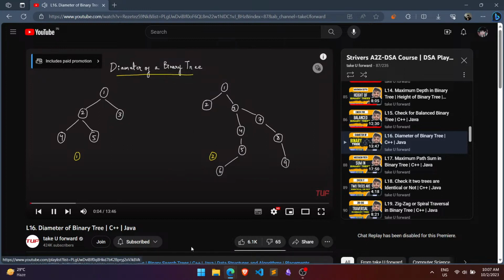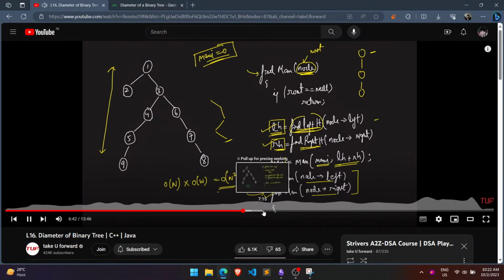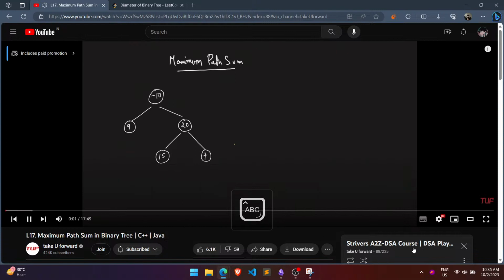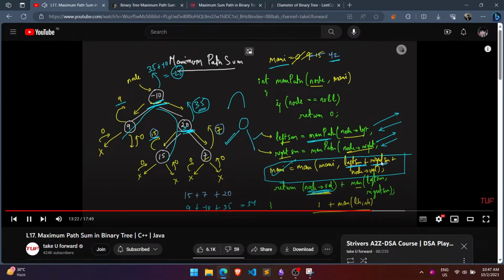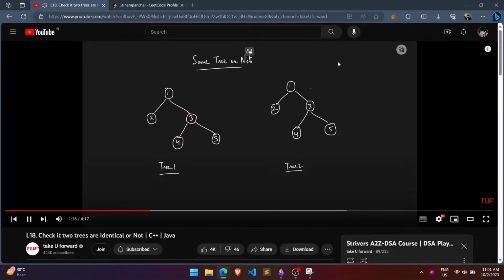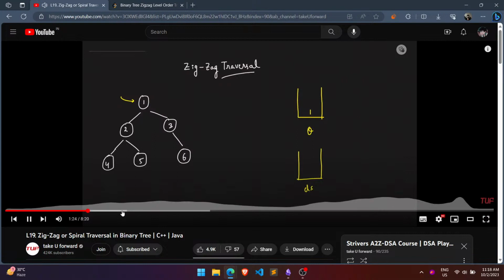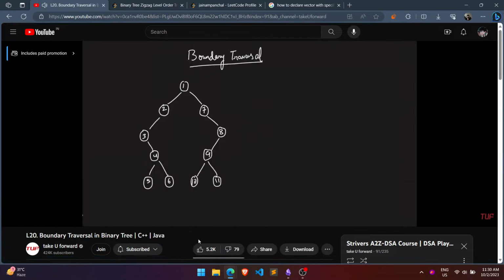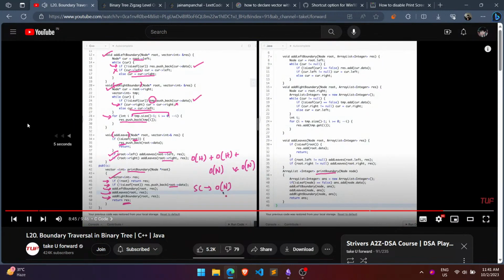DSA Practice 15 | Strivers A2Z DSA Sheet